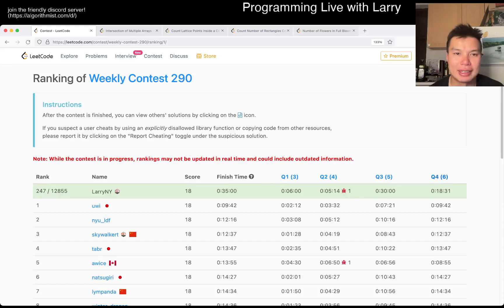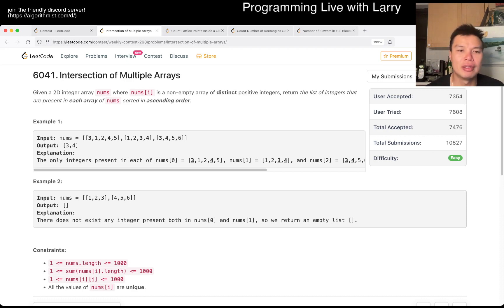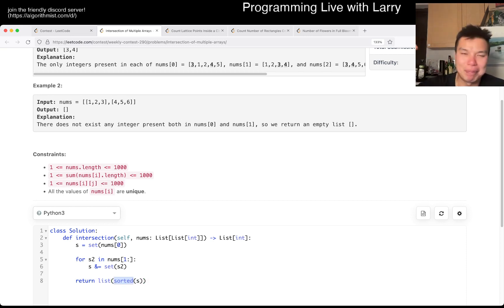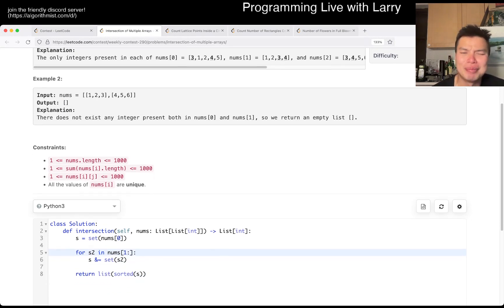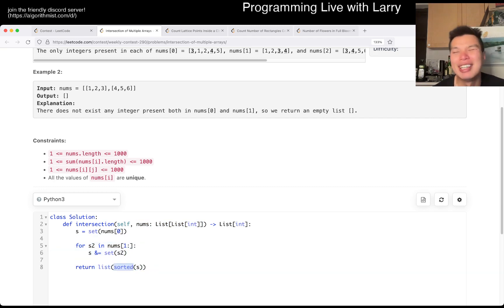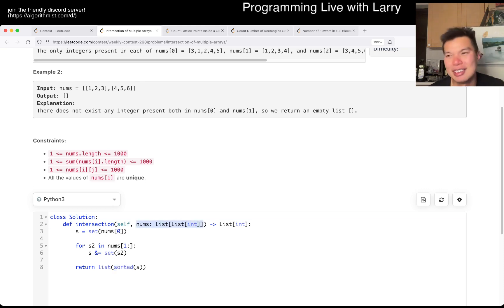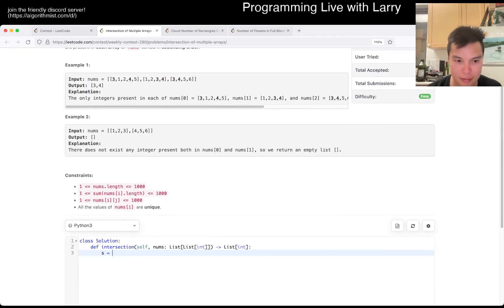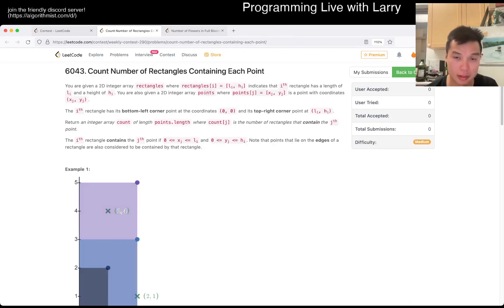2248. Intersection of Multiple Arrays (Leetcode Easy)